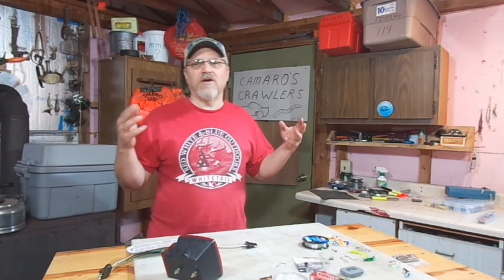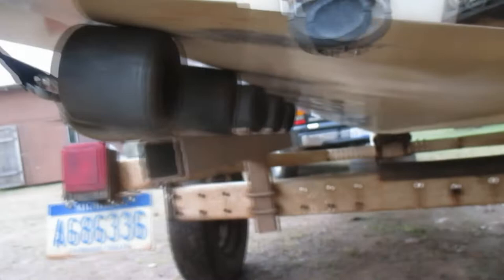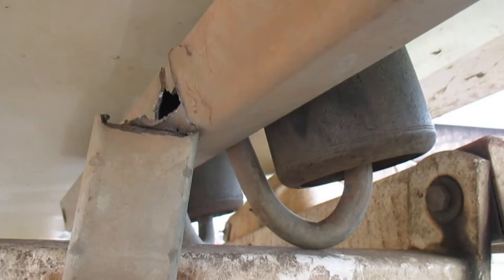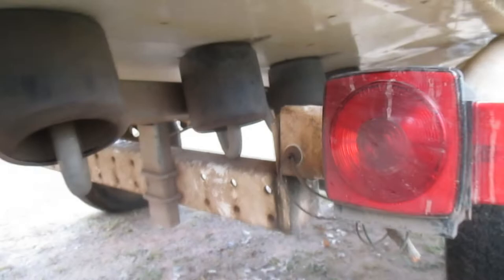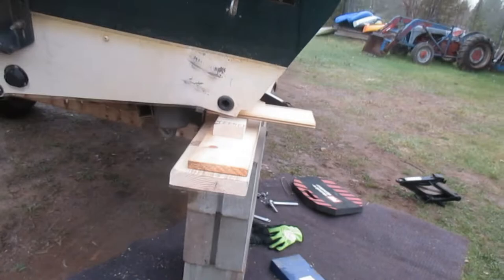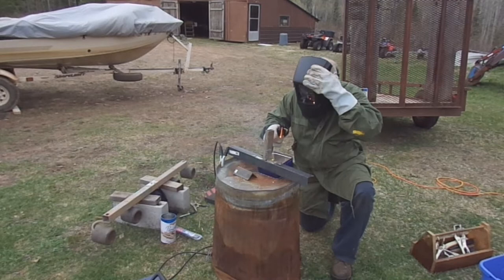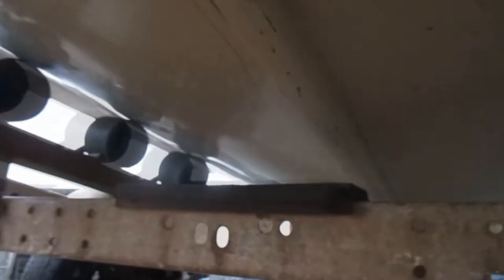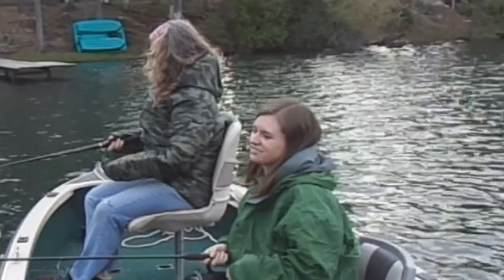Broken Boat Trailer Repair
The roller assembly on my boat trailer broke.  It could have been really bad.